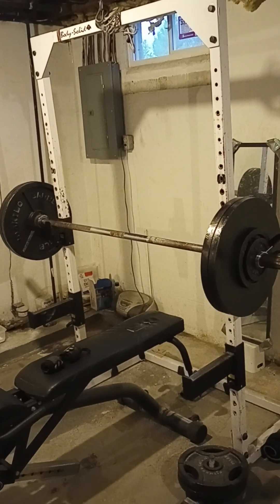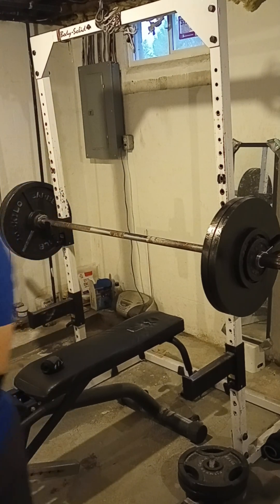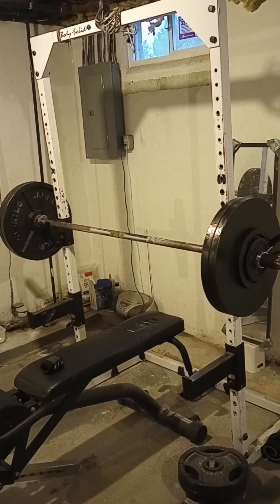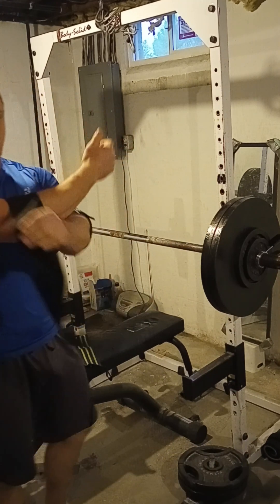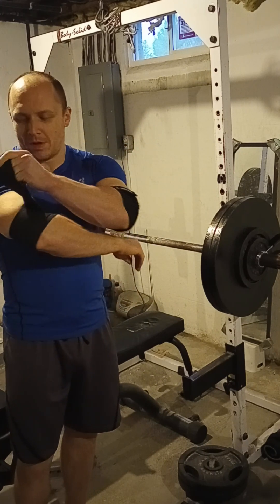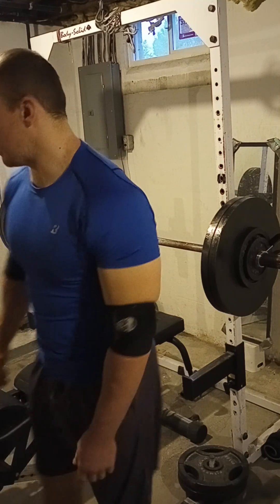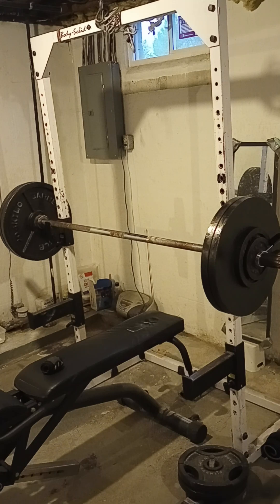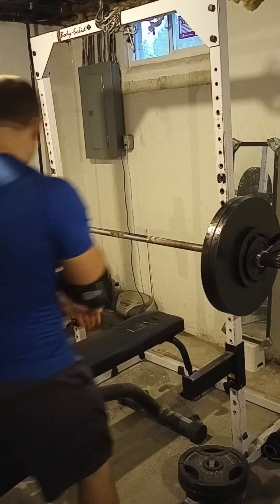pause bench 250x8